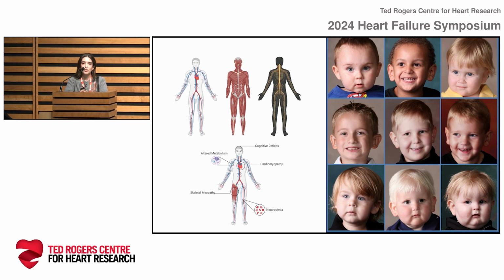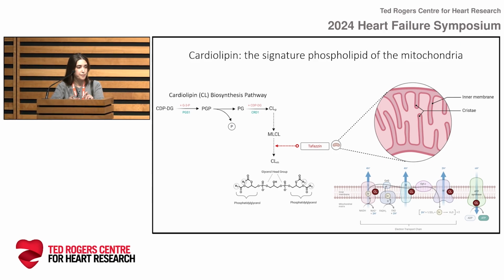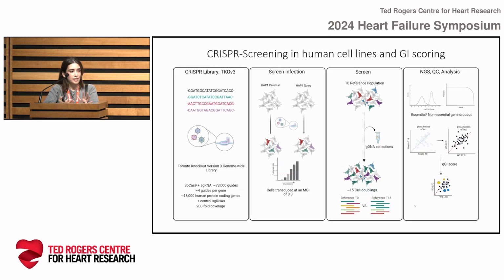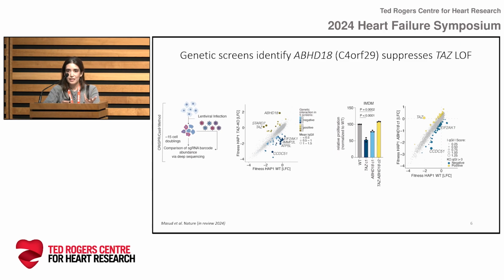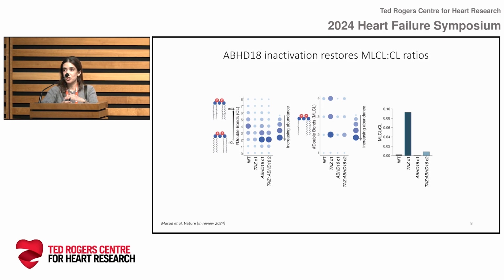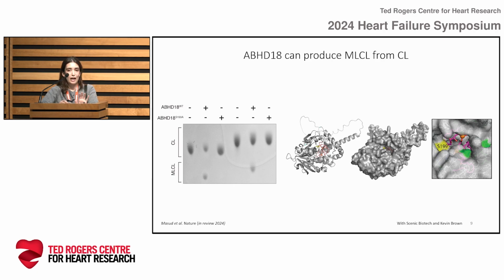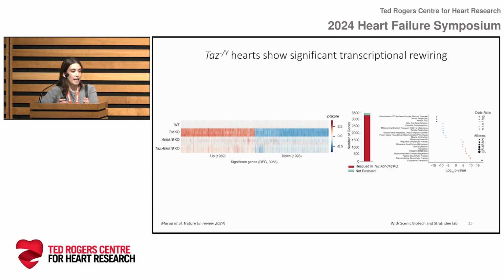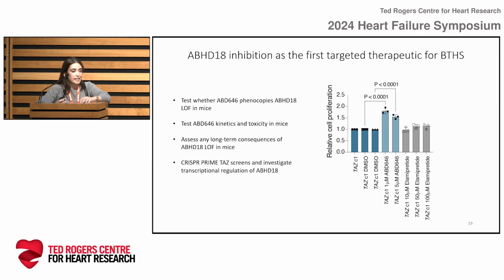Dr. Sanna Masud - 9th Annual Ted Rogers Centre for Heart Research Heart Failure Symposium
Full presentation title:
Identification and targeting of ABHD18 as a strategy to alleviate TAZ mutant phenotypes for Barth Syndrome

This presentation, presented on Tuesday, October 1st, 2024 was part of the 2024 Ted Rogers Centre Heart Failure Symposium.

About the speaker:
Sanna recently defended her PhD under the supervision of Drs. Jason Moffat and Charlie Boone in the Department of Molecular Genetics and received a Restracomp fellowship to continue her work with Jason Moffat. Sanna’s research focus has been using genome-wide CRISPR screens to uncover genetic interactions that govern mitochondrial biology, which has lead to uncovering a novel genetic suppression interaction that could impact Barth Syndrome patients/ Cardiolipin disorders.

The annual Ted Rogers Centre Heart Failure Symposium, which blends clinical innovations with the latest scientific advances, has grown to become Canada’s largest conference on heart failure.